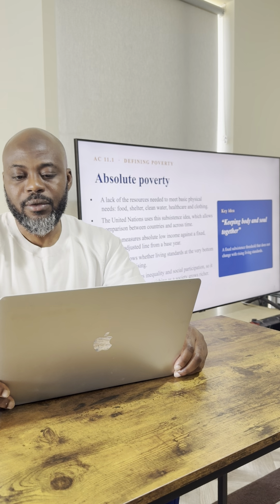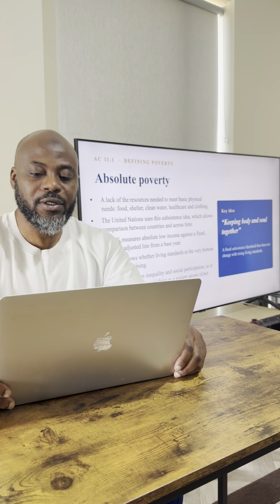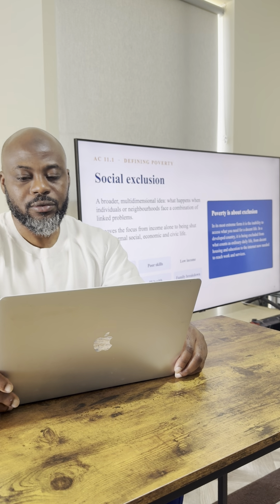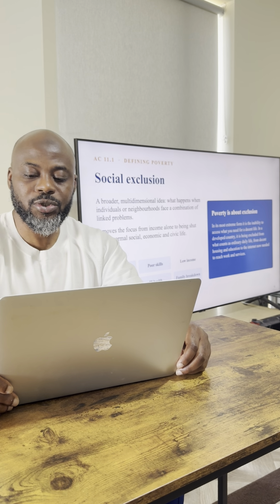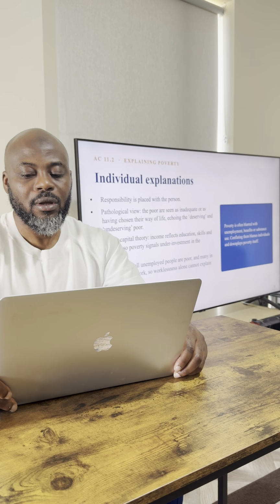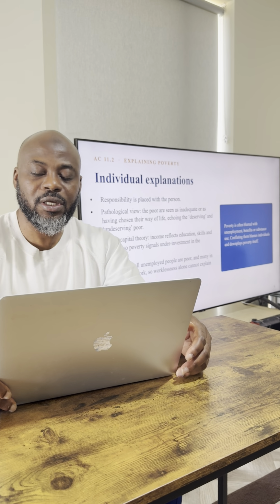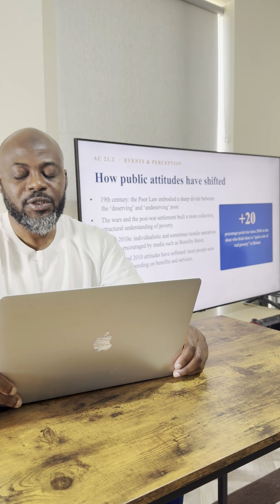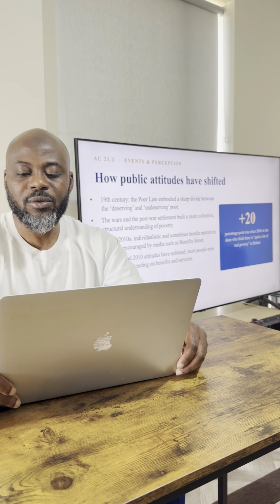Poverty in contemporary Britain